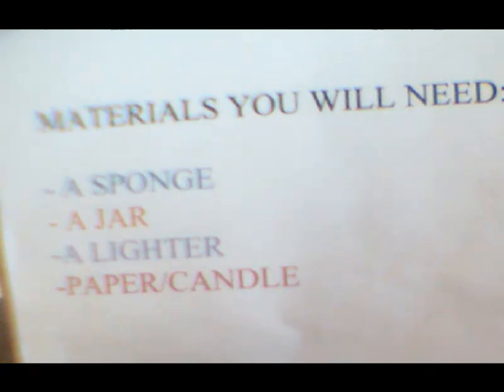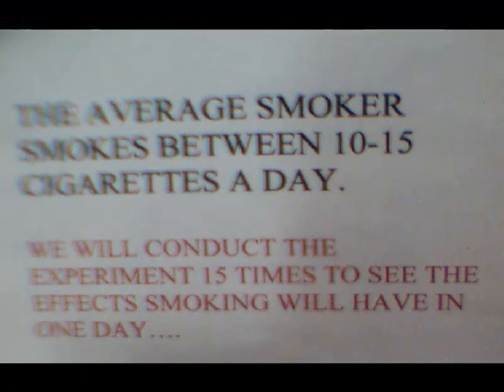experiment in smoking effects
A video of an experiment on how smoking effects your lungs.